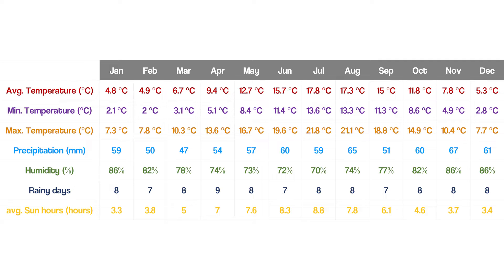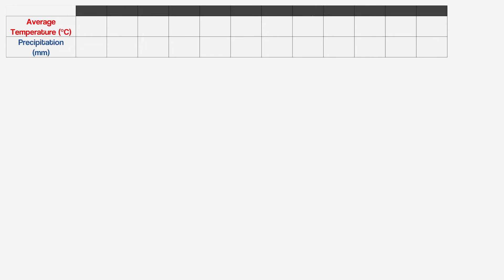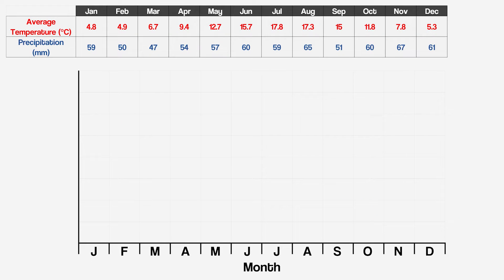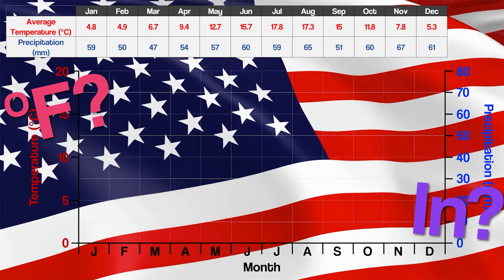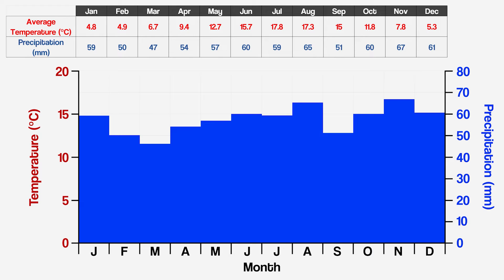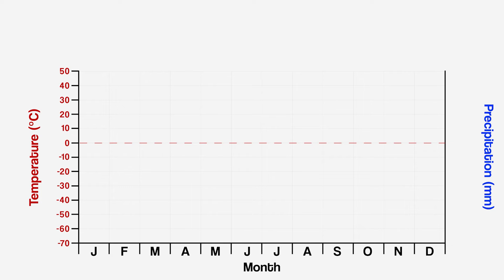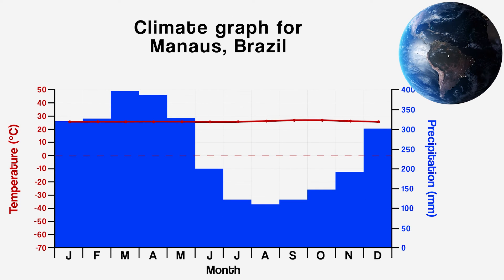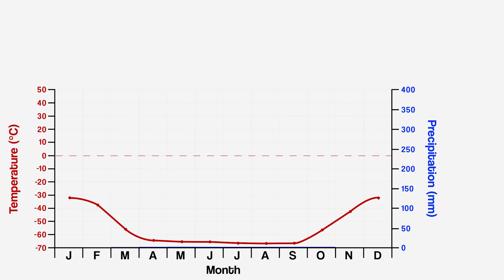Climate Graphs Explained (and how to make one)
Climate graphs are a useful way of taking a lot of climate data and showing it all in one simple graphic.  We can also easily compare the climates of different places around the world.  Here's how they work, how to make one and some of the common mistakes poeple make when using them.